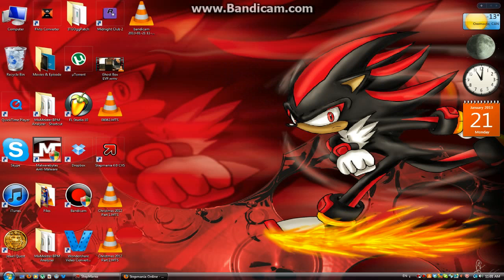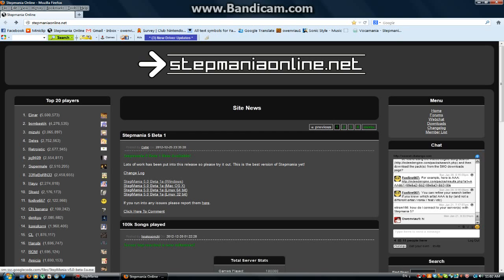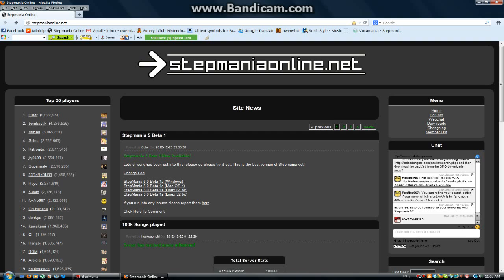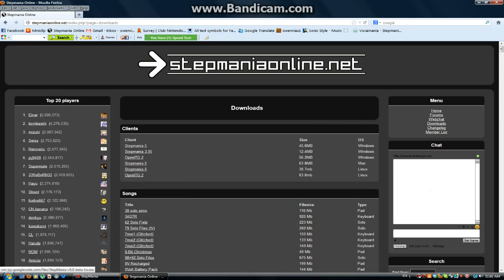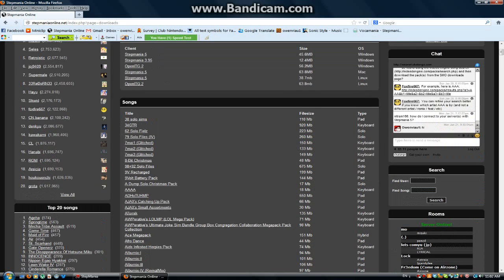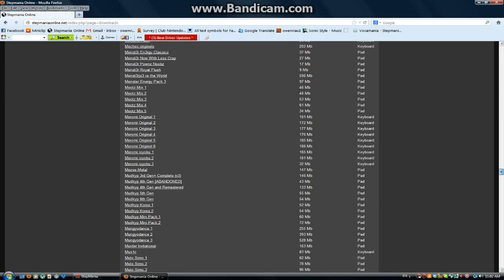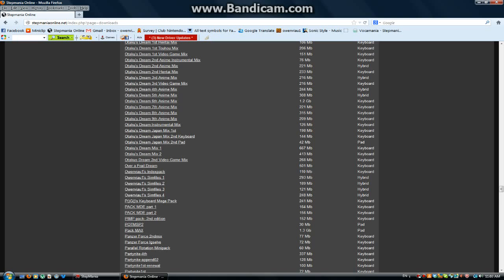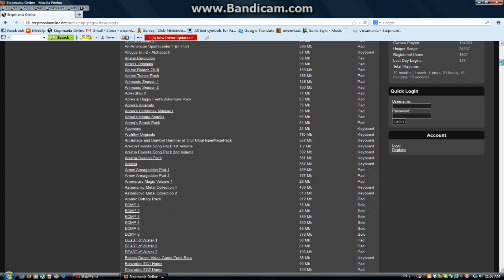How To Connect To Stepmania Online Part 1 - Register